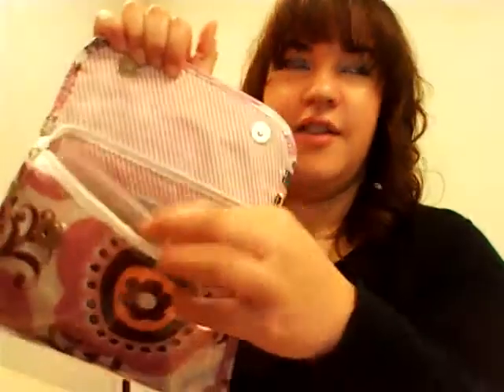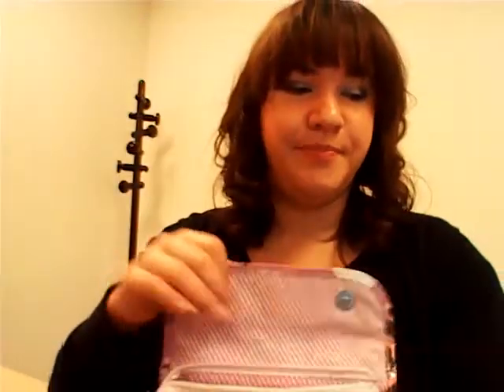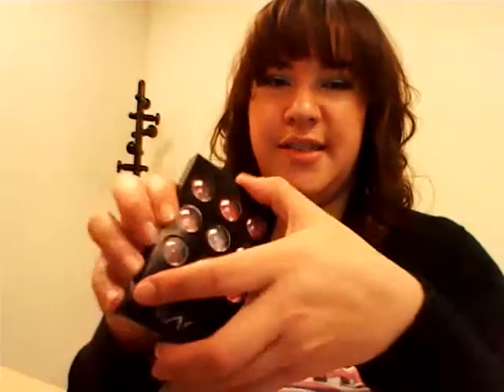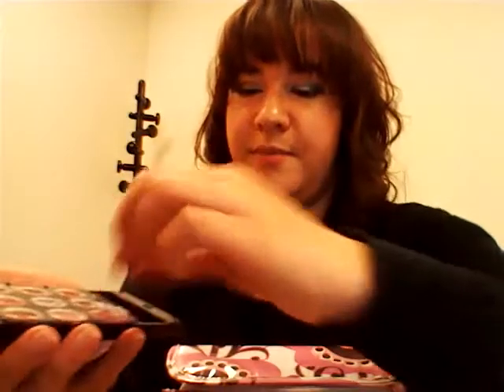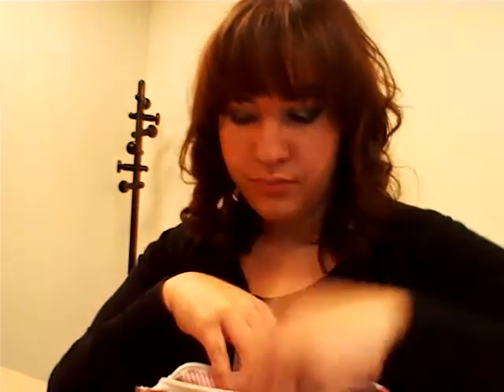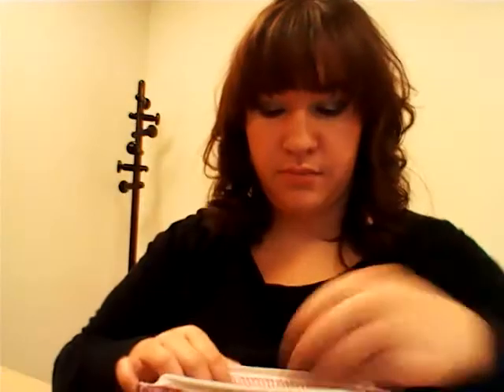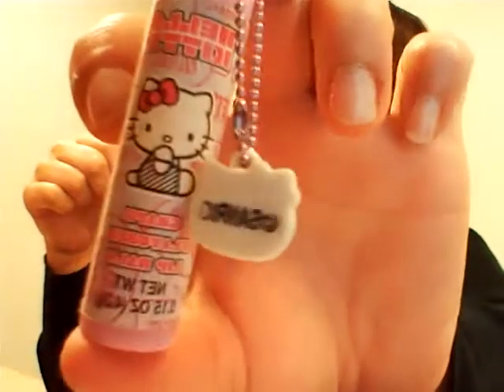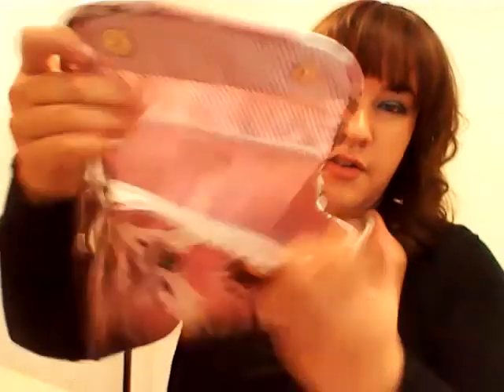whats in my makeup bag??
Just wanted to share with you all what is in my makeup bag...

[my bag was on sale @ Target for only $6.98!! talk about a good deal]

All of these things I find as a must bc you never know when you need to touch up your make up, remove a unwanted hair, or simply take off your nail polish.

[[NOTE]]
i was at work so if you notice me looking around alot is bc people kept walking around lol!!